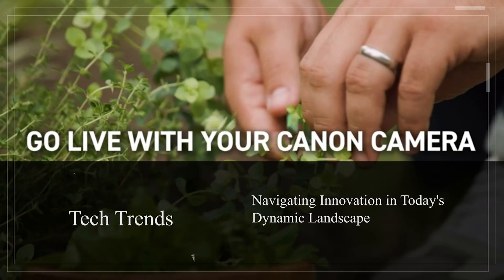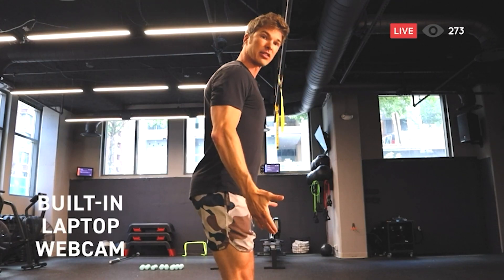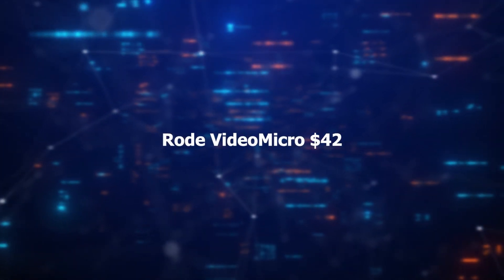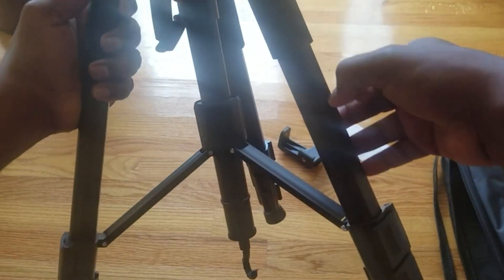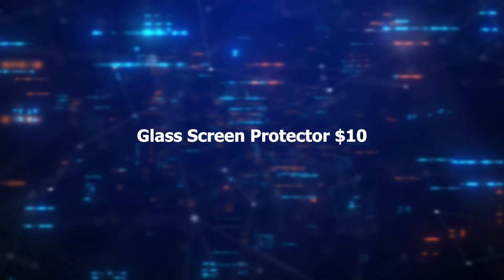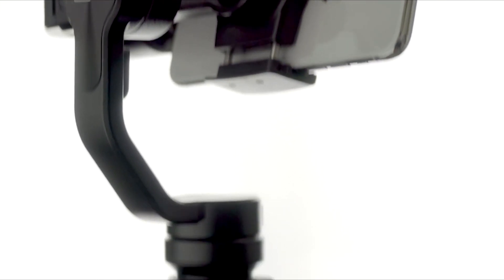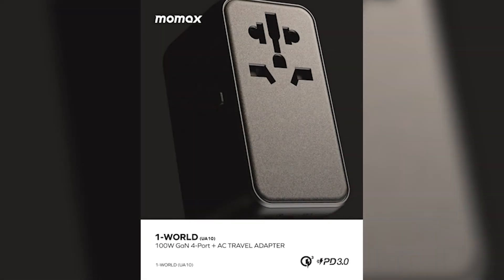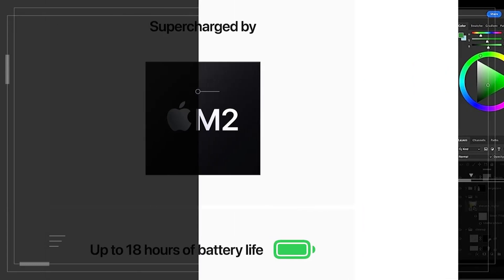9 Tech Trends Navigating Innovation in Today's Dynamic Landscape | Tech 22023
Dear viewer, Thank you for taking the time to watch this video.
LINKS :
- On Amazon for FREE Reading and Print Copies

Products links :

1) Canon EOS M50 $577
2) GoPro HERO7 $239
3) Rode VideoMicro $42
4)Camera Tripod $39
5)Canon EF 50mm f/1.8 $125
6)Glass Screen Protector $10
7)Zhiyun Smooth 4 $99
8) Apple 2022 MacBook $929
9) MOMAX Universal Power $65

2) Top 120 Smart Gadgets of 2023 | Trends to Watch Out For in 2023 | Updated video

Gadgets Within Budget is a channel that gives your DailyTech -related videos about gadgets and much more! The Most Interesting Lists Covering These Topics ( Gadgets Robots Artificial Intelligence Future Technology Extreme Machines) On The Web! & Top5  Top10 Gadgets, Tech, Review  List,  Amazing Inventions You Must See, You Won’t Believe Exist, Inventions You Must Have, Things That Actually Exist, Amazing Inventions at Home, and Much More ..!